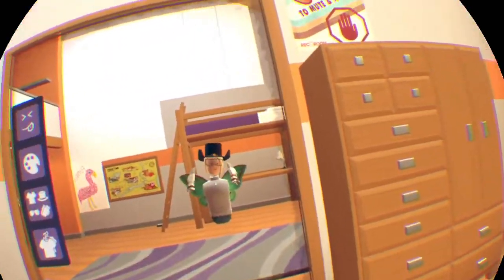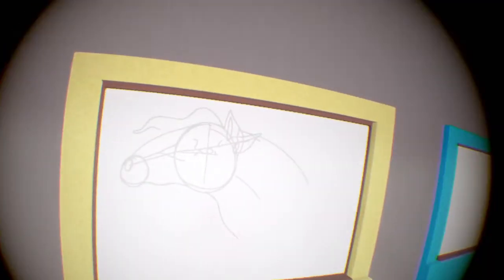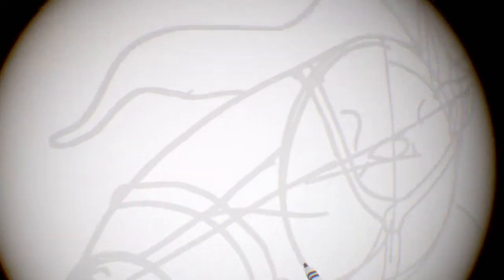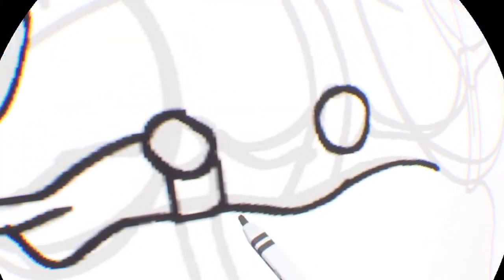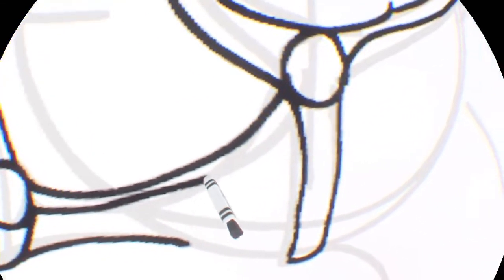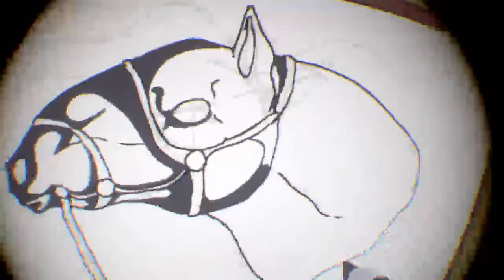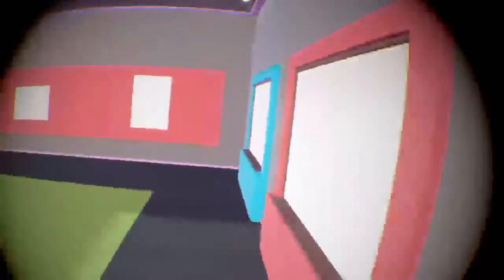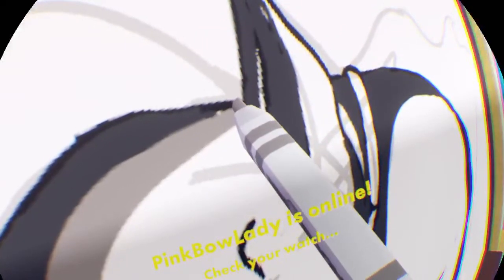Rec Room-art lesson 1: Horse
KidzPlay is a part of PackThePJs, a family lifestyle and travel blog. This account is where Millie-Mae and Toby post their reviews, art tutorials, and gaming videos.